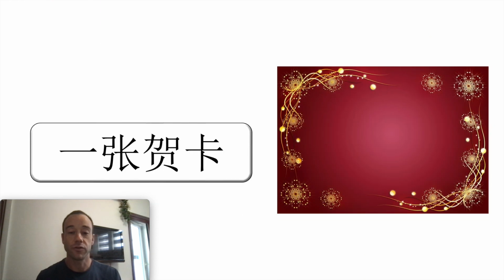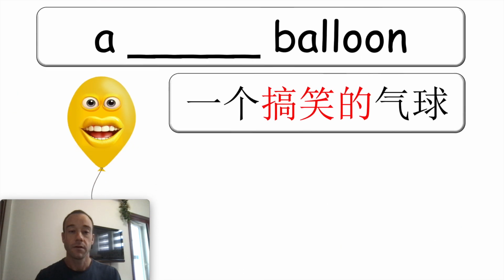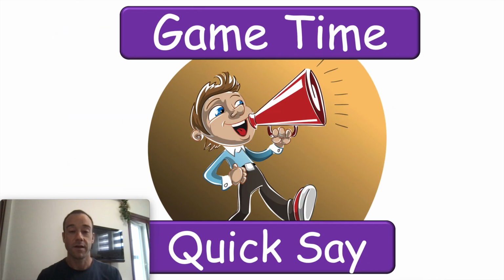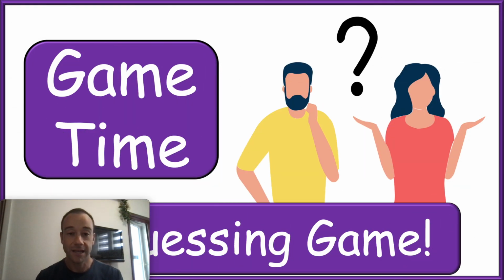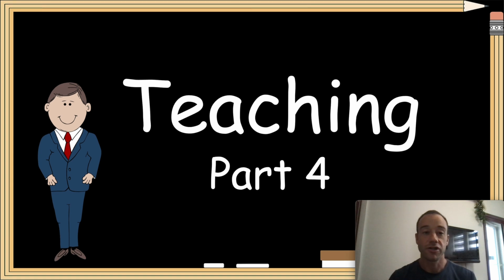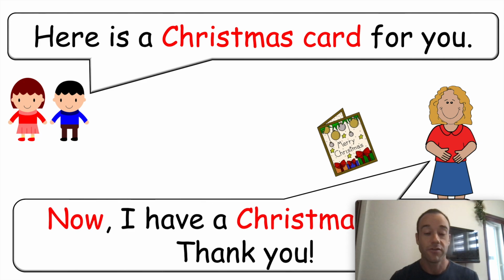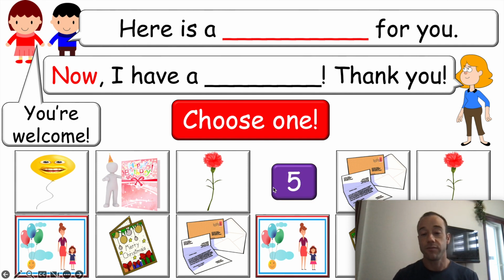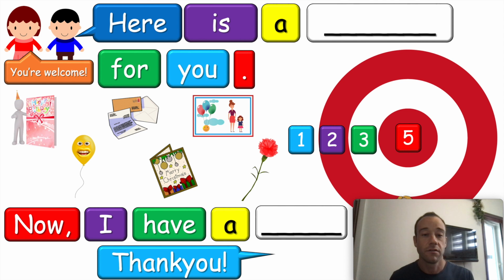ESL Speaking Lesson: Grade 2-3 Mother's Day Speaking Class Walkthrough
Welcome to this ESL PowerPoint tutorial and explanation video tailored for Grade 2-3 students, focusing on the theme of Mother's Day! Whether you're a seasoned ESL educator or just starting out, this video is designed to not only showcase the lesson but also equip you with the tools to teach it effectively while sparking your creativity for future lessons.

In this engaging lesson, students will learn essential vocabulary related to Mother's Day, including "a card," "a letter," "a balloon," and "a flower." We'll dive deeper into descriptive adjectives such as "an important letter," "a funny balloon," and "a colourful flower," enriching their language skills while exploring the theme.

But wait, there's more! We'll guide you through a simple yet effective dialogue to reinforce the vocabulary in context. Imagine your students confidently saying, "Here is a _______ for you! Now I have a _______! Thank you!" and responding with "You're welcome."

No lesson is complete without some fun games! We'll share engaging activities designed to enhance speaking skills, making learning both enjoyable and effective. By the end of the lesson, students will have the opportunity to showcase their creativity by drawing and writing heartfelt cards for their mothers, celebrating the spirit of Mother's Day.

Whether you're a classroom teacher, homeschooling parent, or ESL instructor, this tutorial empowers you to deliver an interactive and memorable lesson that not only teaches but also inspires. Join us as we embark on a journey of language learning and creativity with our Grade 2-3 Mother's Day ESL lesson!

If you want to purchase this lesson and find additional ESL teaching resources, visit the following sites: